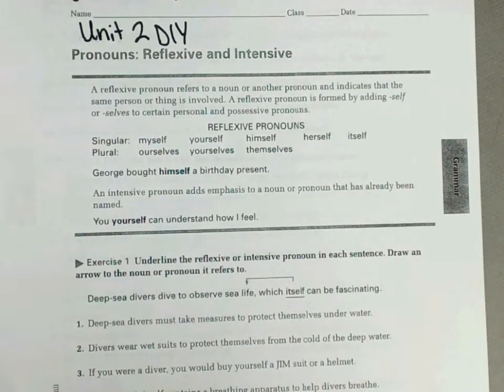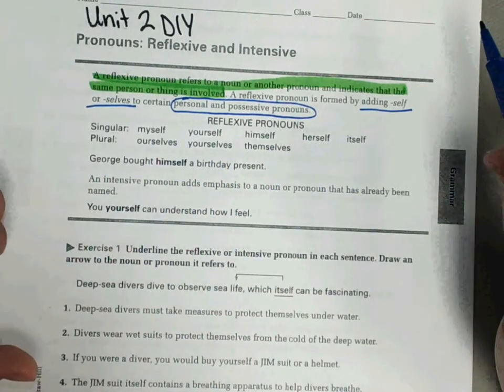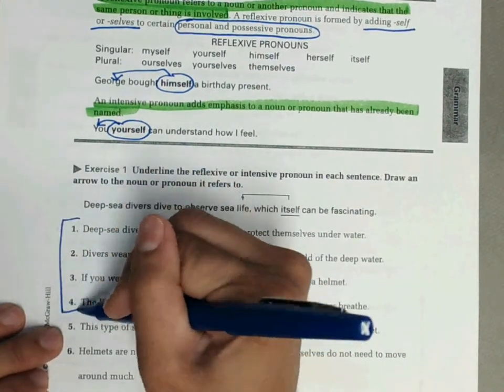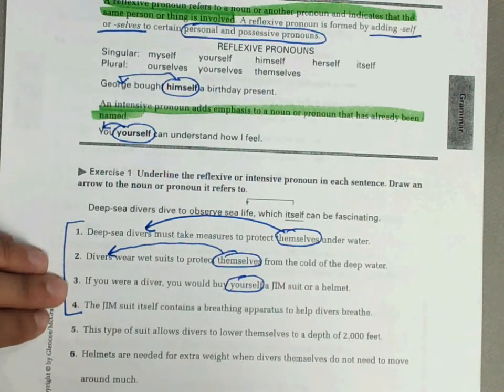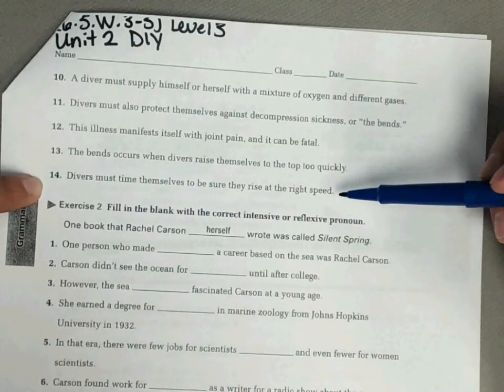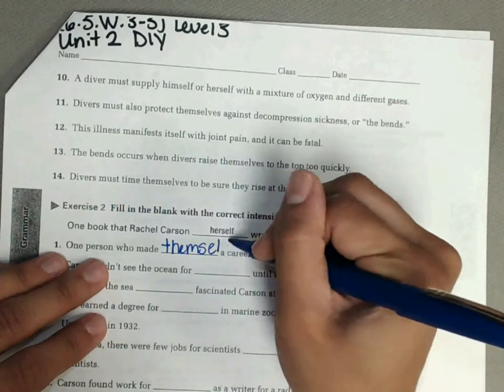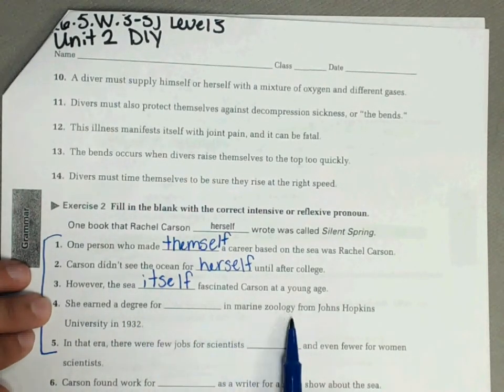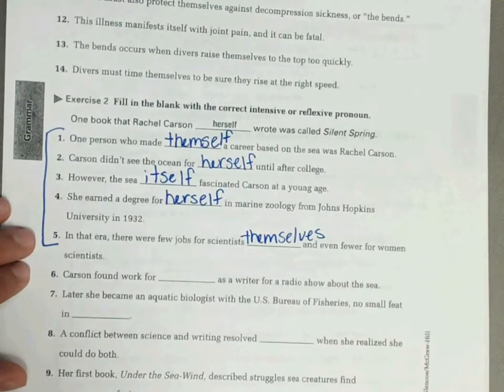Reflexive & Intensive Pronouns